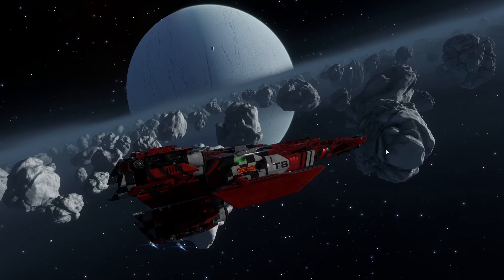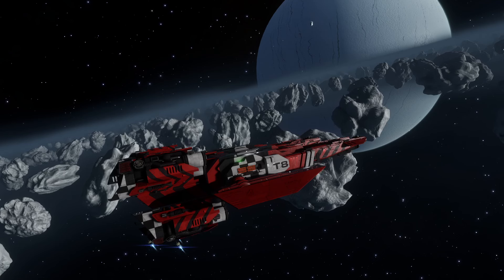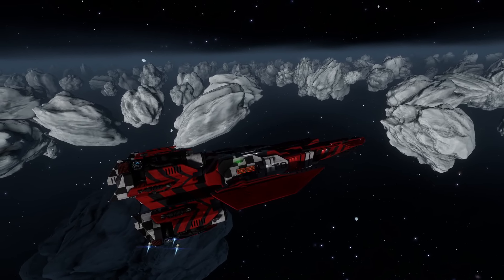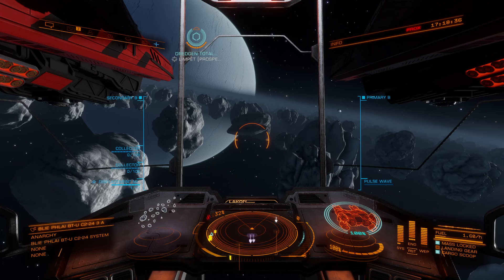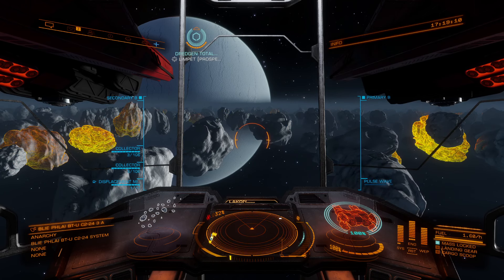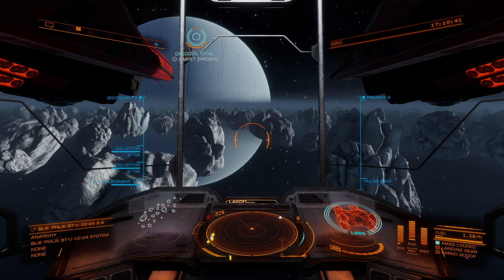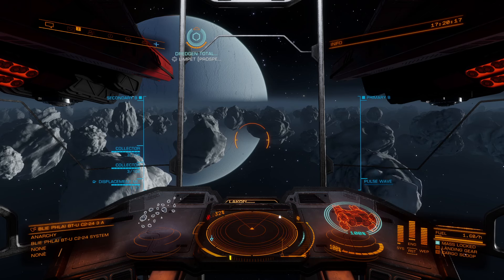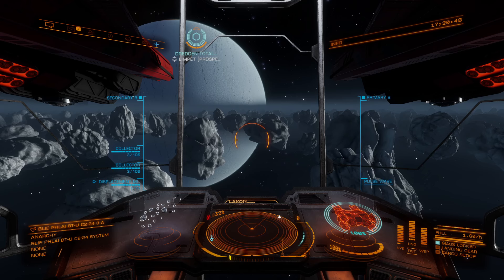Can the T-8 mine Tritium? (first impressions)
A bit of rambling about Tritium mining while having a first experience with the T-8, what to look for in both rings and ships to make it viable. Tldr, the T-8 will be a great starter ship due to its agility, hardpoint placement and internals, but will never outperform our favorite Vette or Cutter builds.

What to look for when choosing a good ring:
- Flat and dense rings
- LOLB (Lots of Lit Boulders)
- Small or medium rocks
- 3-5 SSD per yellow rock
- Pure SSD

In a good ring like that, the T-8 should be capable of up towards 400 tph, possibly faster than the Python, but with less ammo capacity. (not verified yet)